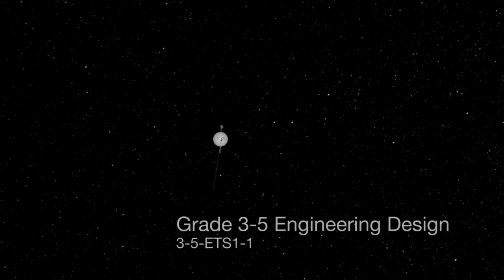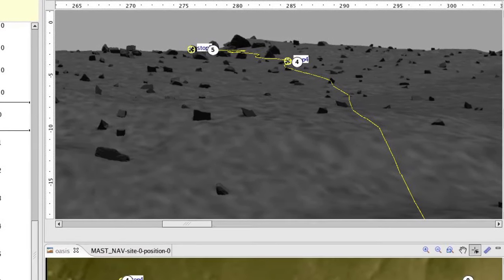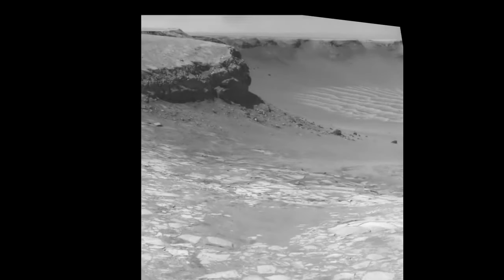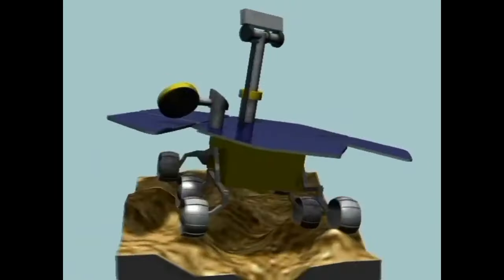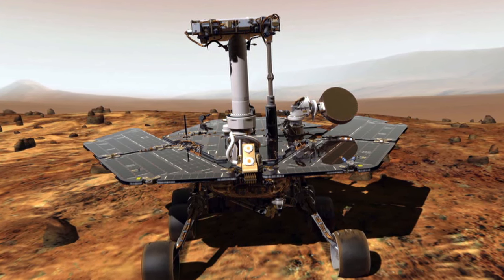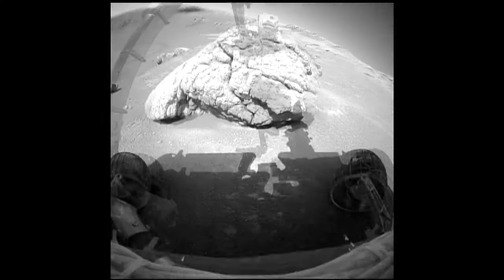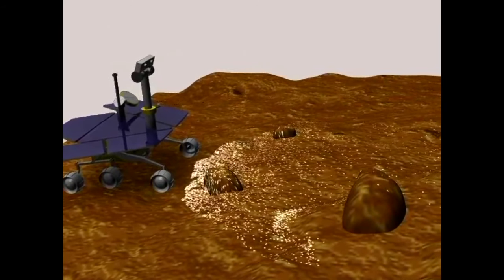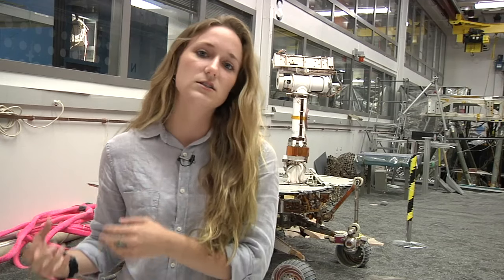NGSS Engineering at JPL: 3-5-ETS1-1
Hallie Gengl, a driver on the Opportunity Mars rover team discusses the factors the drivers must consider as they plan daily drives.

Engineers who drive Opportunity from Earth have to carefully consider the driving criteria designed into the rover, and its limiting constraints as they explore the red planet. The rover has logged more than a marathon’s worth of miles since landing in 2004. Engineers who built Opportunity had to define what the rover would be able to do, and understand the limits of its capabilities.